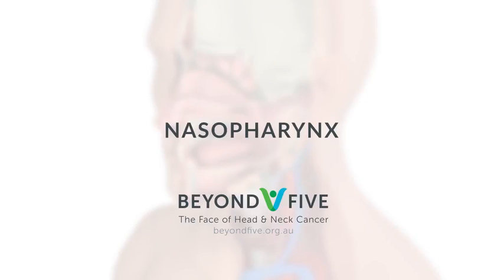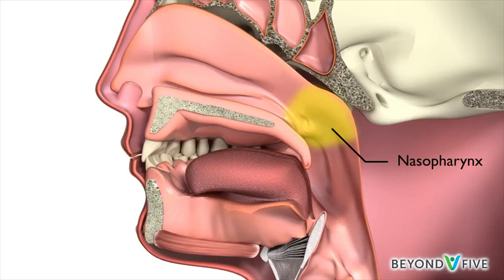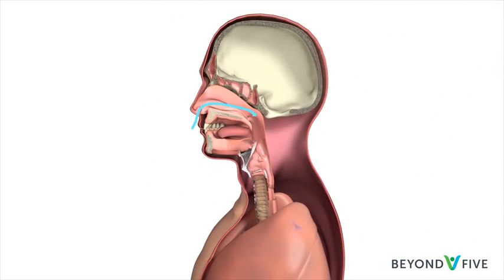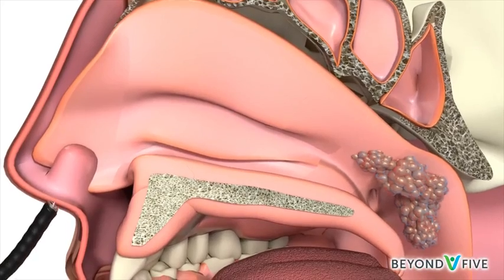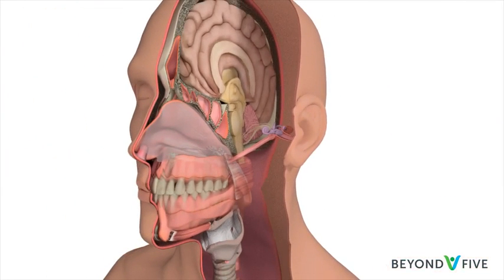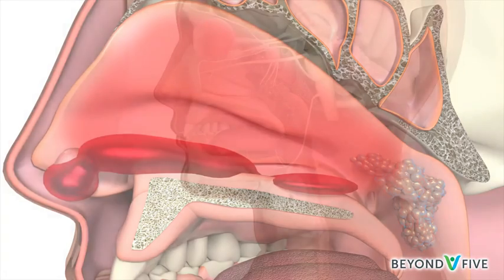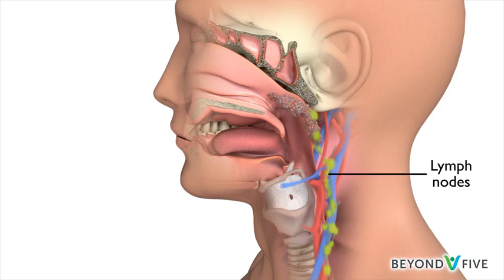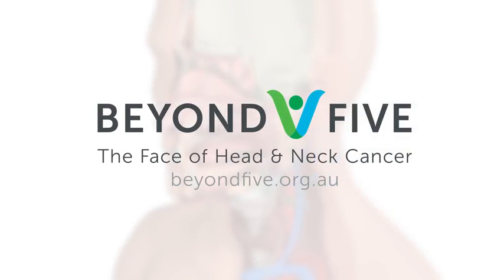Nasopharyngeal Cancer - What Is It? What are the Symptoms and Treatment? - Head and Neck Cancer *